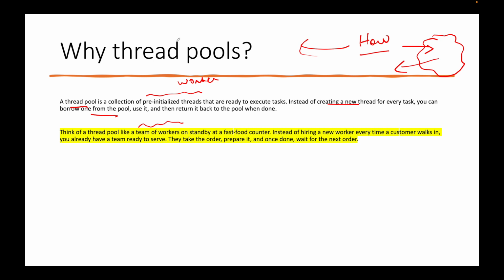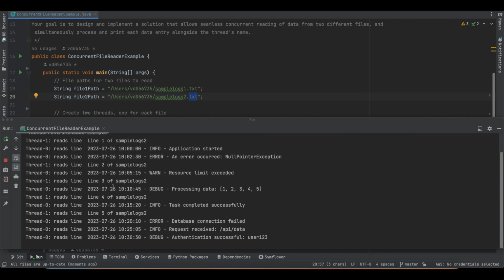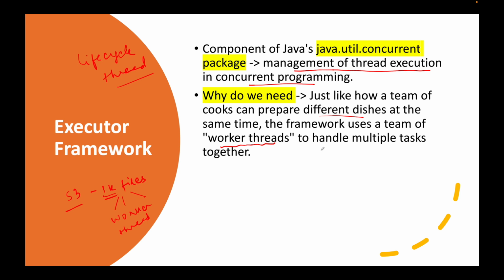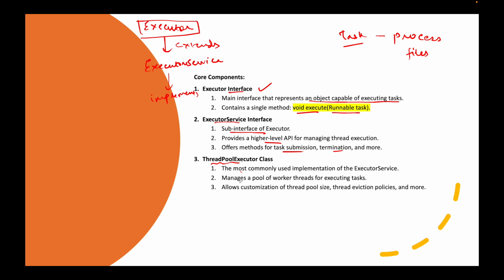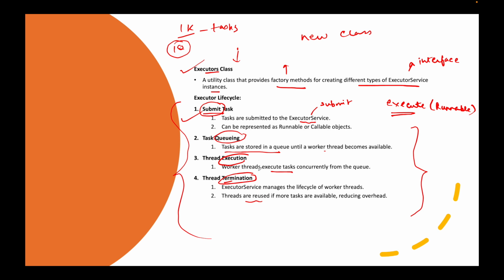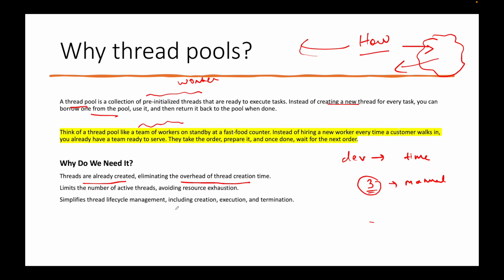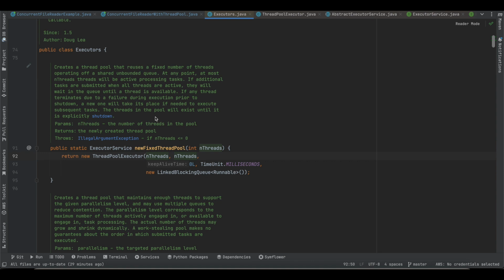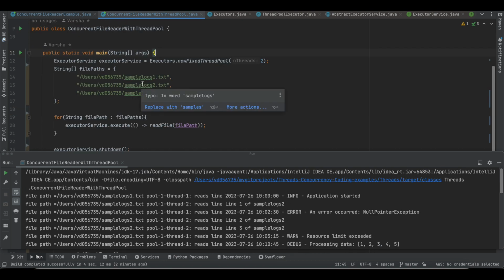✅ Implement Concurrent File Reader Using EXECUTOR FRAMEWORK 🔥 & Thread Pools 🤔 ?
Welcome to our latest YouTube tutorial! 🎉 In this video, we're diving deep into the world of concurrent programming and file handling.

Have you ever wondered how to efficiently read files concurrently while managing threads effectively? Look no further! In this tutorial, we'll show you step-by-step how to implement a Concurrent File Reader using the Executor Framework and Thread Pools.  With the Executor Framework and Thread Pools, you'll learn how to optimize your code for parallel file reading without the hassle of managing threads manually.

Created and Instructed by:
Varsha Das